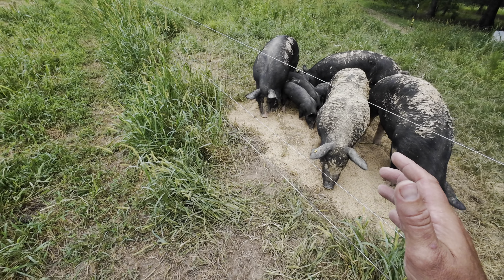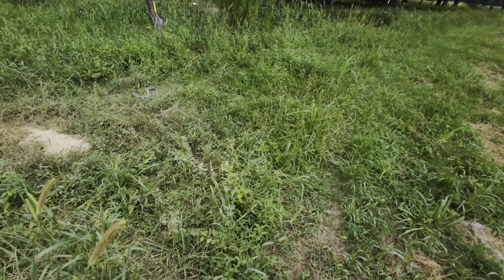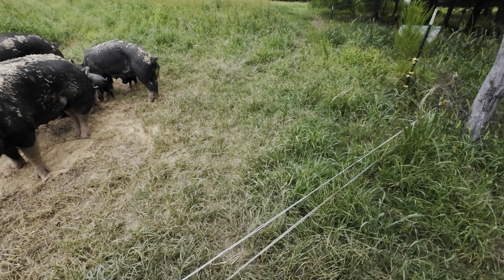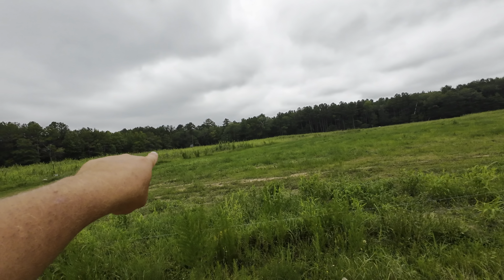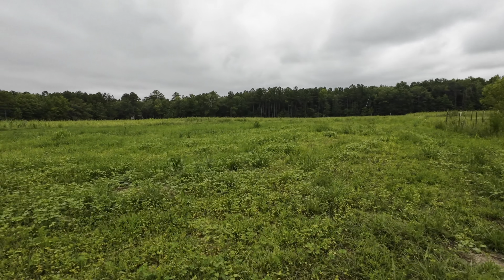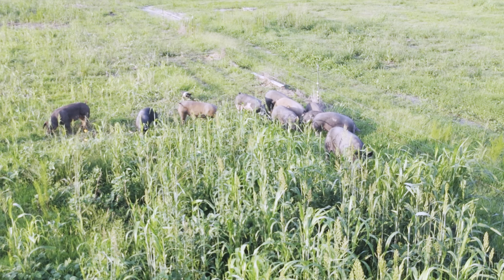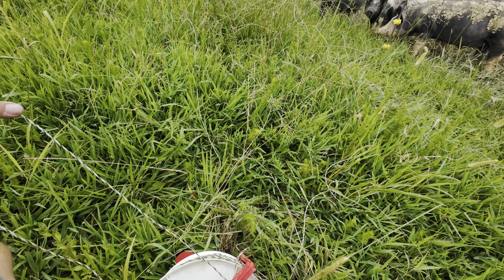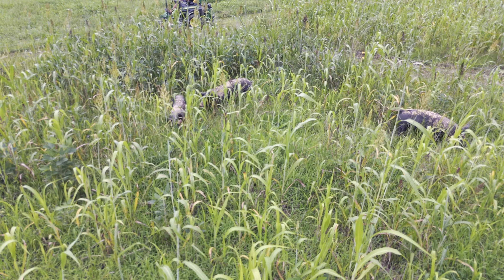Don't Force Pigs: Let Them Learn At Their Own Pace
Today I'm moving our feeder pigs to a new strip of forage, but they are learning at their on pace!

Fresh Roasted Coffee offers a lot of great coffee options.